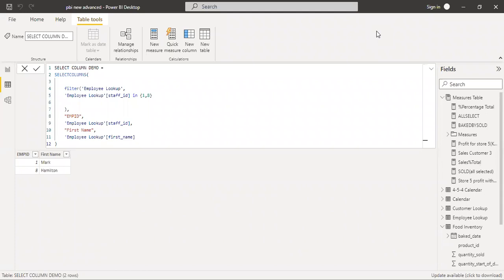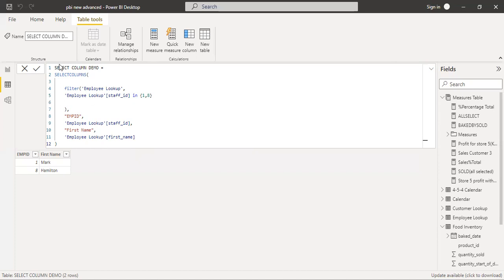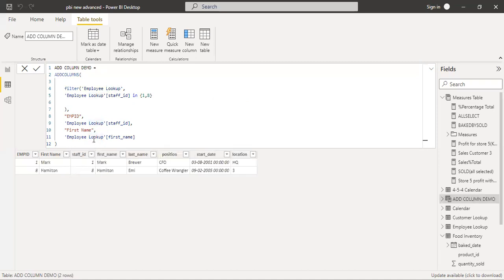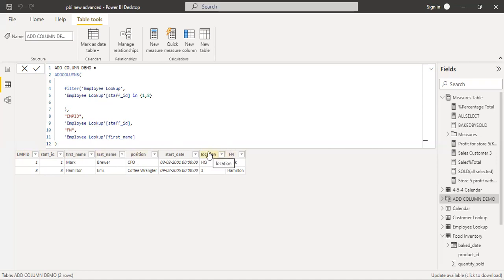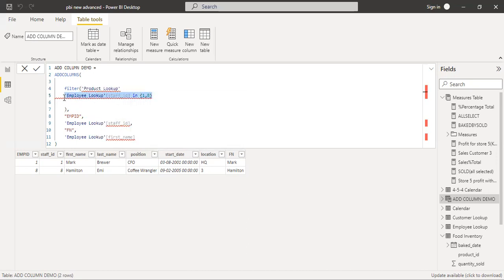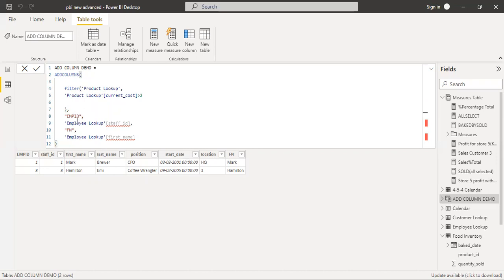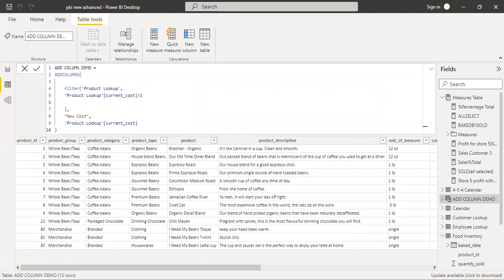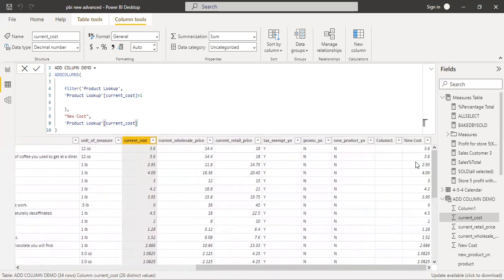Power BI Intermediate : Add COLUMNS Function